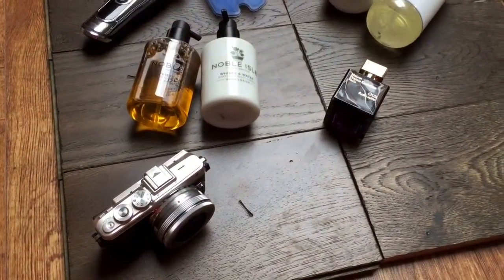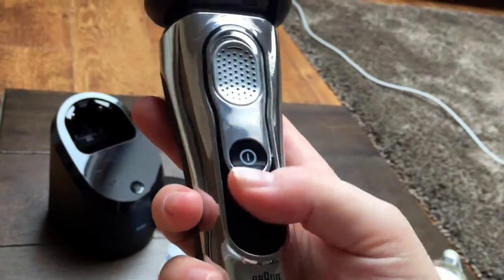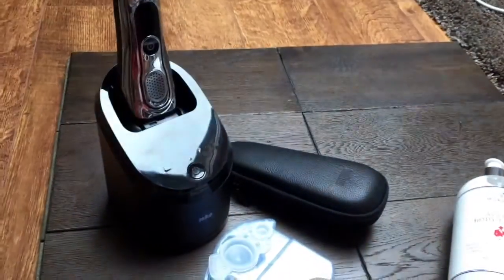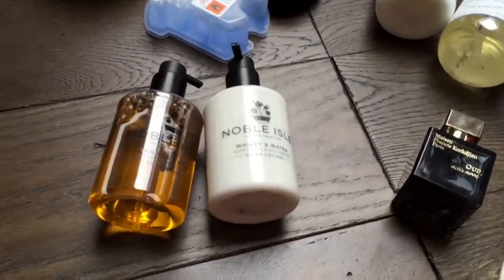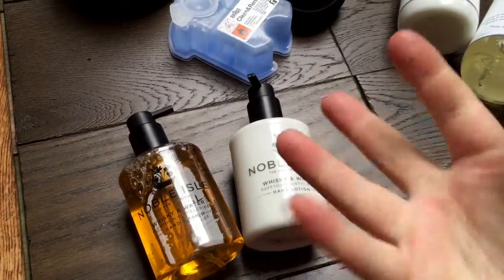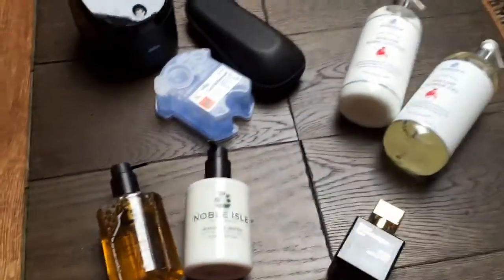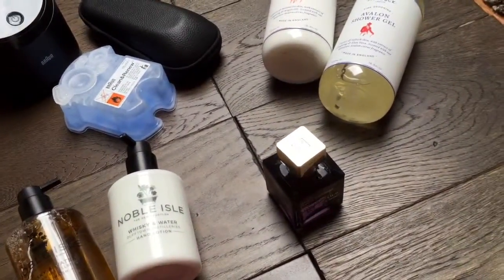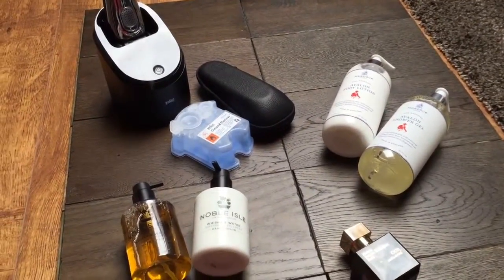suggestion gift for father day